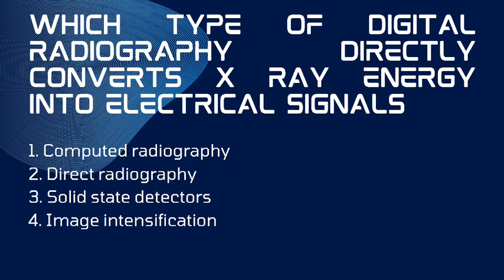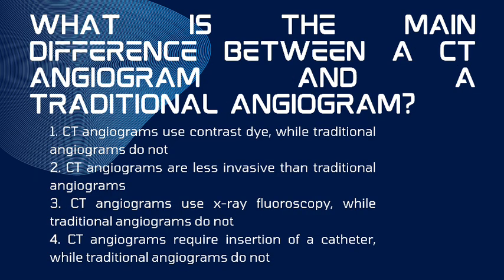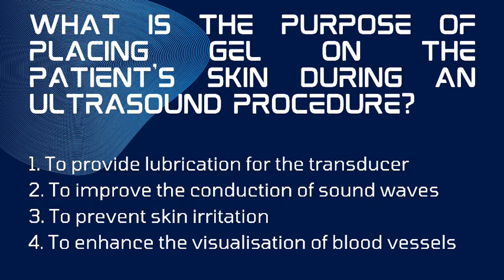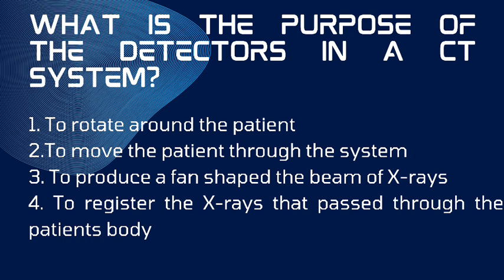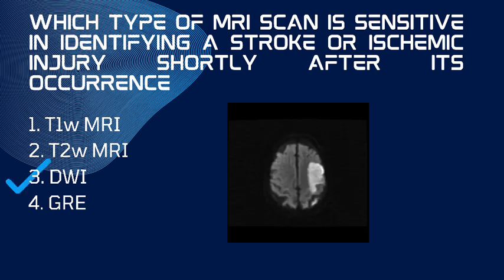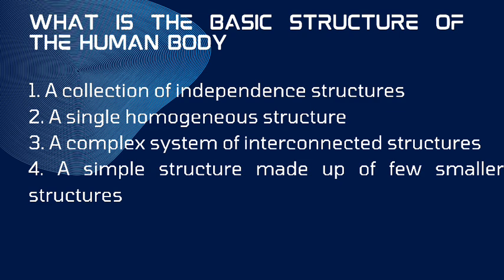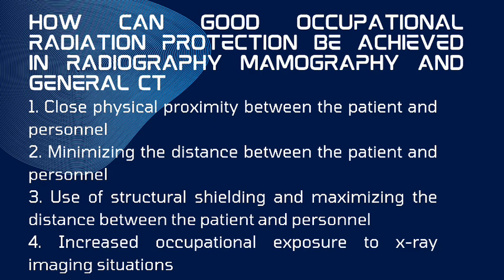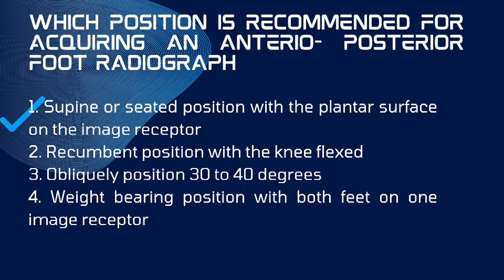Radiographers MCQs.... AIIMS PYQs